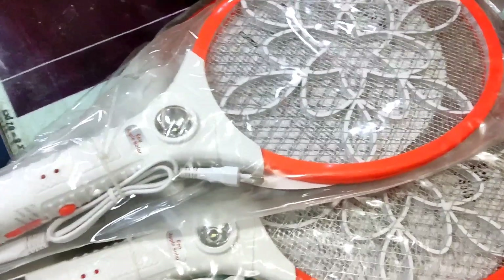মশা মারার electric রেকেটের দাম || Electric Racket price in Bangladesh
RFL latest Mini wardrobe || RFL wardrobe collection || RFL wardrobe price in 2021/2022 ||

ফ্রি হোম ডেলিভারি!! 🚛
✅ ঘরে বসেই অর্ডার করুন, আমরাই পৌঁছে দিবো আপনার কাছে !
✅ অর্ডার করতে কল করুন: 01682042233 WhatsApp & imo Number
✅ সারা বাংলাদেশ যেকোনো জায়গায় ২৪ ঘন্টায় ডেলিভারী পাবেন। প্রোডাক্ট বুঝে নিয়ে পেমেন্ট করবেন।